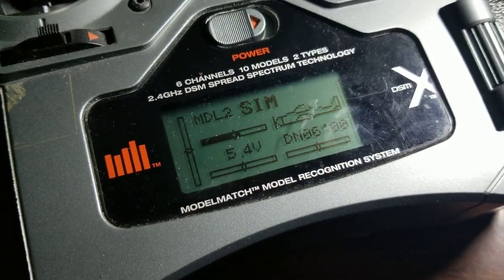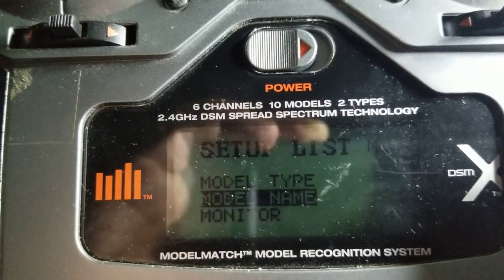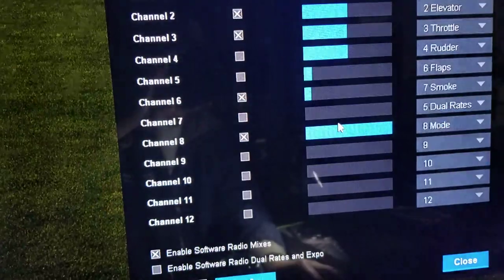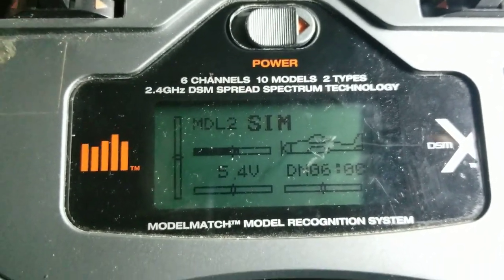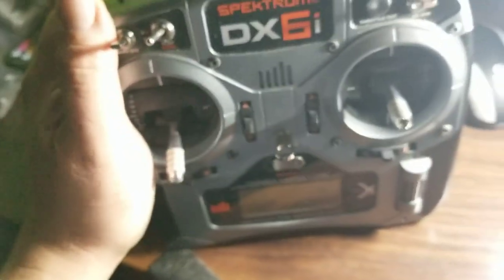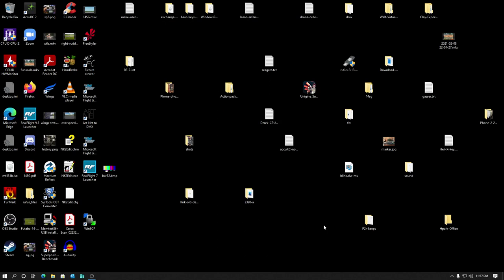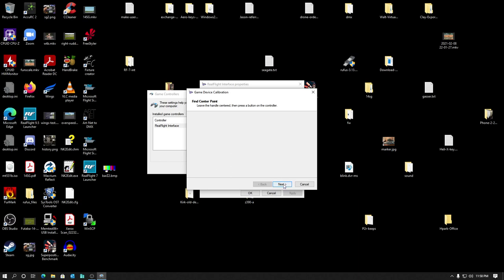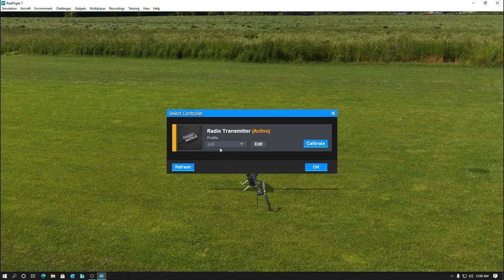Spektrum Dx6i Realflight 7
Dx6i Transmitter setup with Realflight 7 and Realflight transmitter interface
on trainer port.